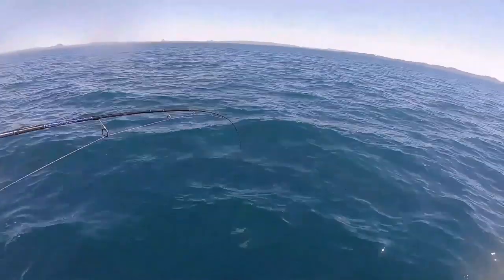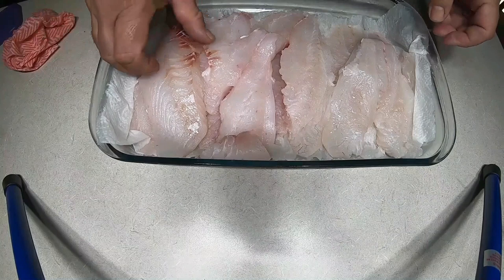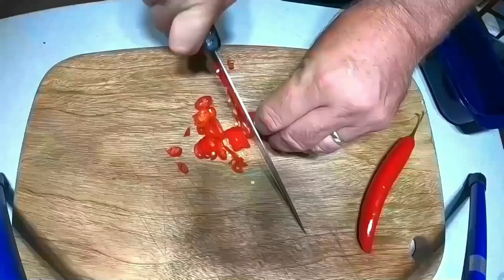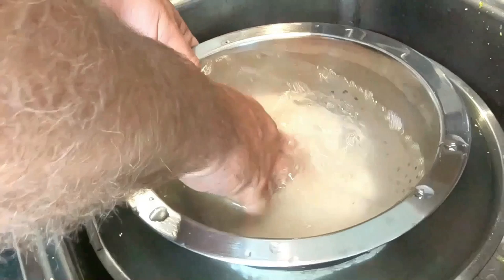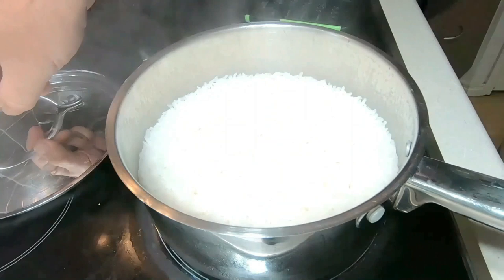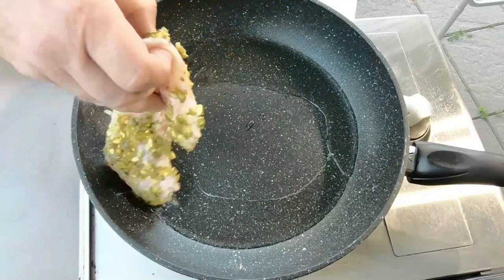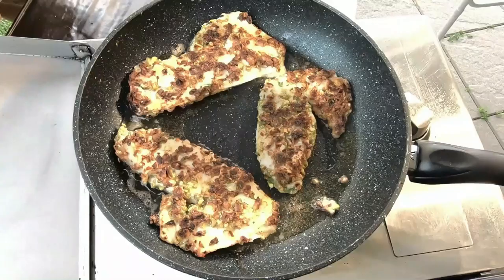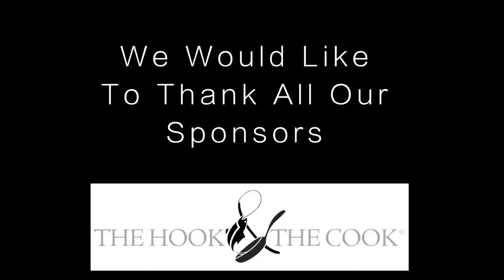SNAPPER COOK UP | CATCH & COOK | COOKING TIPS Paul Breheny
SNAPPER COOK UP | CATCH & COOK | COOKING TIPS
Paul cooks up a great feed of snapper and reef fish for Scotty and his wife. He shows you some great tips and tricks on how to cook snapper and also rice. He makes a tasty dish and serves it with an Asian caramel sauce.

It looks the Noosa river male mud crabs can be quite fussy when it comes to what it wants to eat.
 Paul heads out on the Noosa river in Queensland Australia in search of a mud crab to eat for lunch.
He tries different baits to lure the male mud crab to his traps.
After a couple of days of trying Paul finally succeeds
Join chef  Paul Breheny  as he shows you how to catch tie and cook this amazingly tasty crab to perfection.
Right on the boat only hours after it gets caught.
Australian Mud crab it highly sort after in the finest restaurants around the world.
Here in Queensland you can go out and catch your own but you are only allowed to take the male crab.
Kick back and enjoy Mud crab catch n cook.
Lowrance  Marine electronics
 has manufactured innovative marine electronics for over 50 years including Fishfinders, Chartplotters, Radar and Sonar.

Torino Food Service Pty Ltd
Food Distribution - Importers & Wholesale Distributors.  Family Owned And Operated. Highlights: More Than 20 Years Of Experience, Offering Quality Products, Offering Competitive Pricing, Providing Personalized Customer Service.

KRIO Krush  Herbs & Spices
KRIO manufacture and supply premium savoury seasonings and food ingredients for the food industry. We specialise in all natural savoury seasonings, herbs and spices. KRIO is an Australian owned and family operated company with years of experience.

Shimano Australia
Shimano offers the most innovative fishing reels, rods and accessories in Australia and throughout the world.

Bumpa-Bar Lures
The Most Versatile Lure

Cooking.